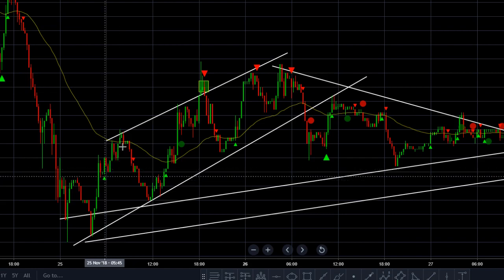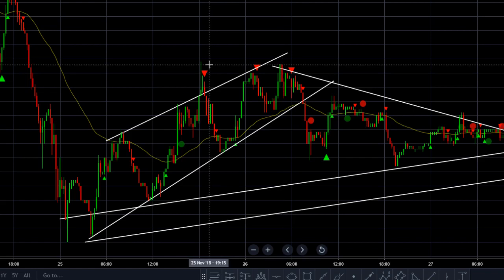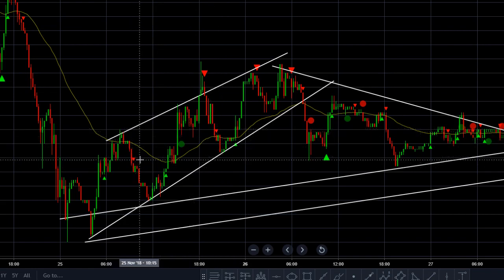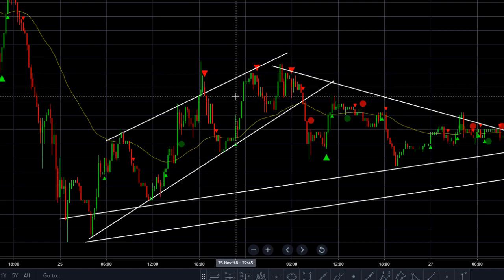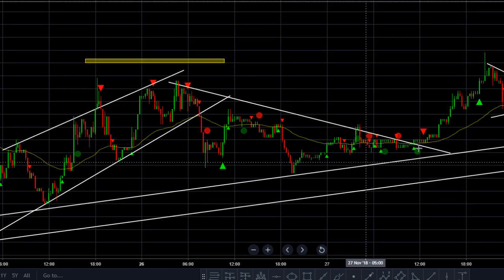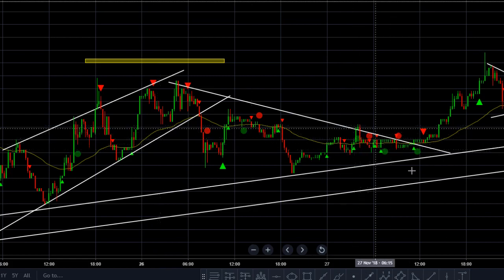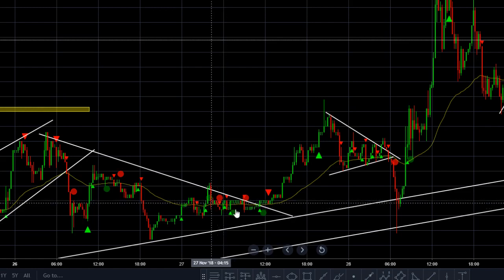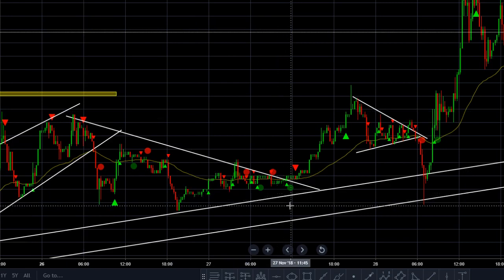OMEN OVERVIEW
Overview of OMEN Indicator symbols